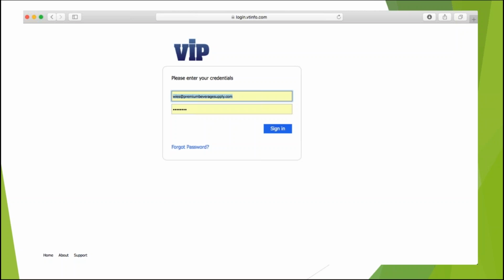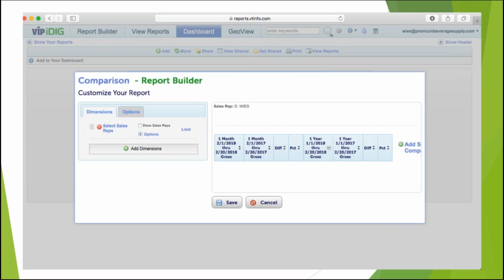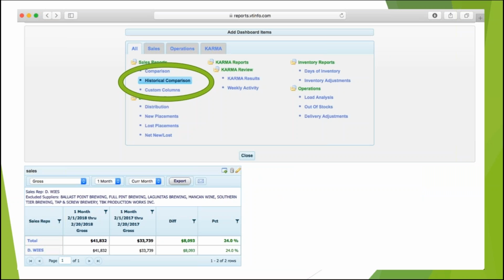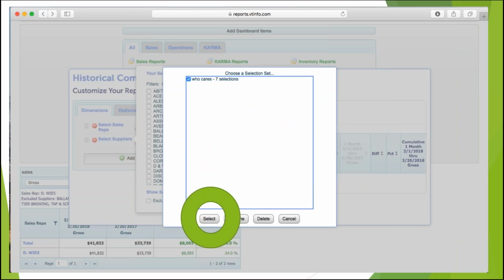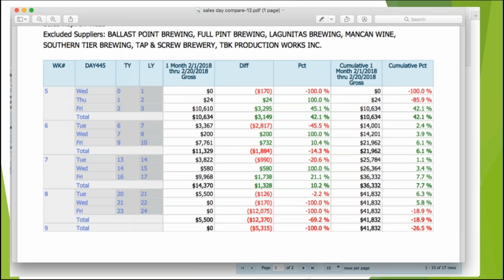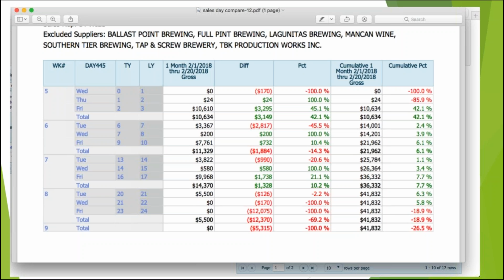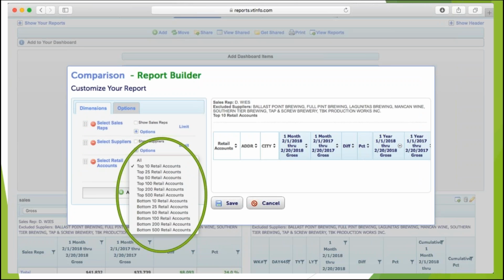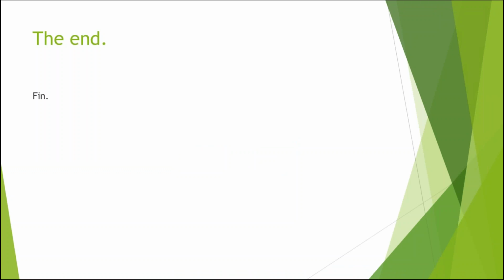2018 02 21 08 30 Product Training Focus Item Goals